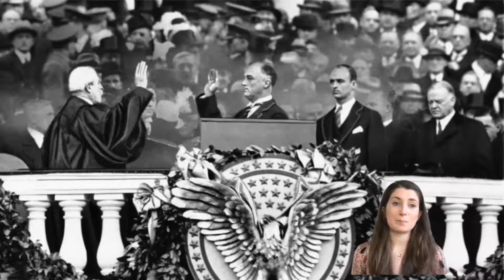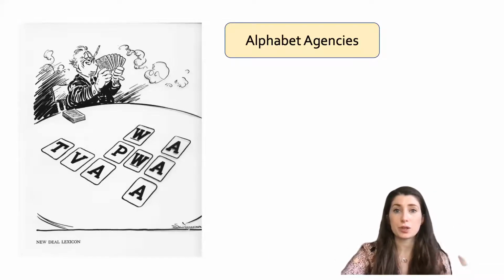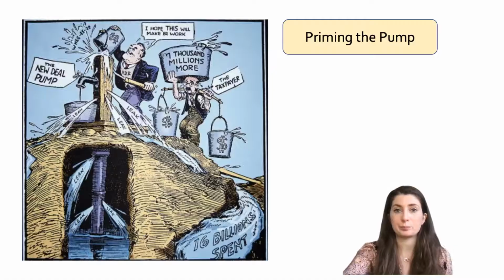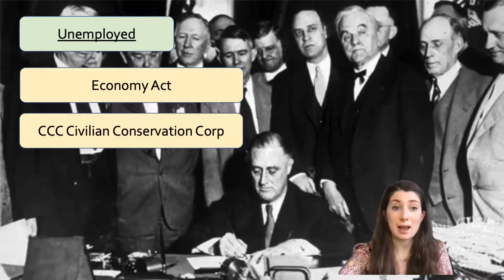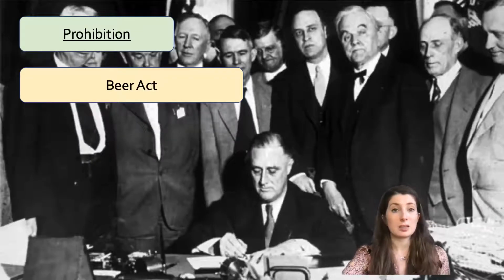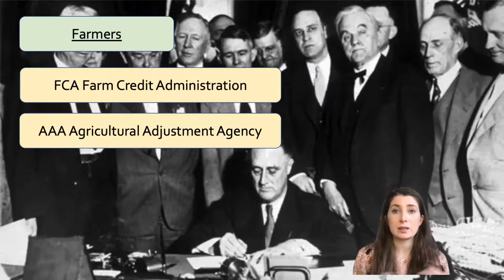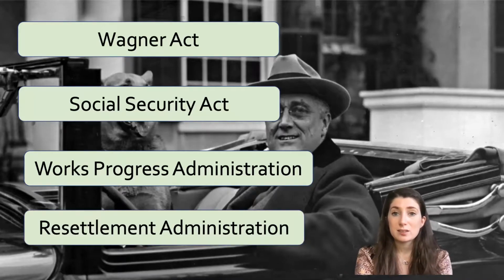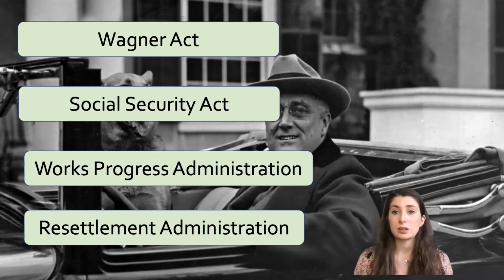What was the New Deal? | AMERICA 1920-1973 Get a Grade 9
What was the New Deal? What did it involve? Did it fix the problems? Topic of the New Deal explained by a fully qualified history teacher for GCSE course; America 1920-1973 Opportunity and Inequality